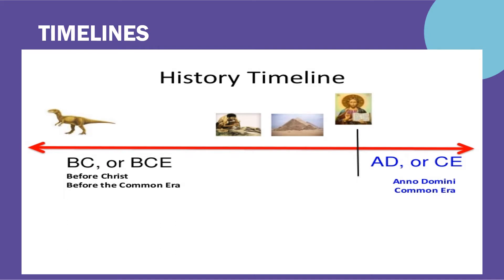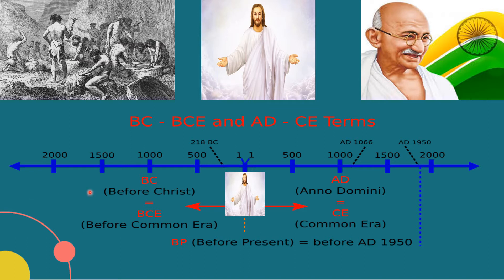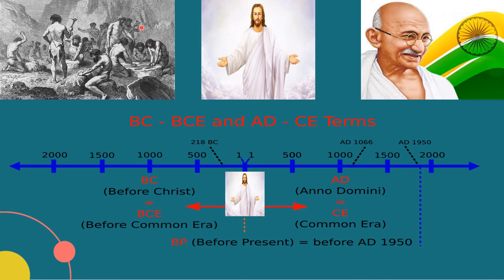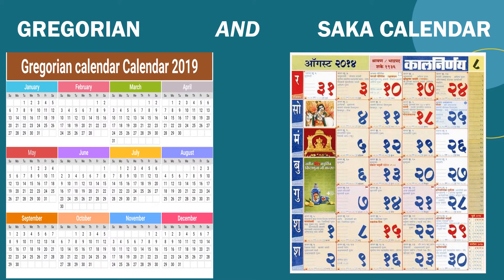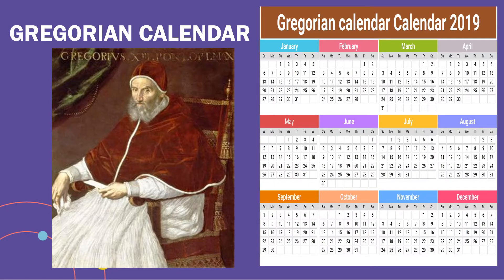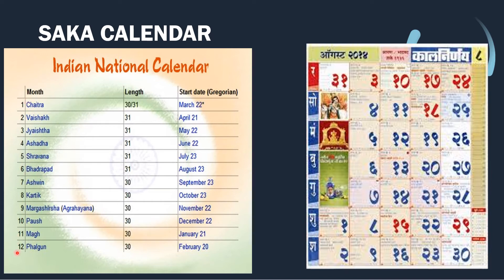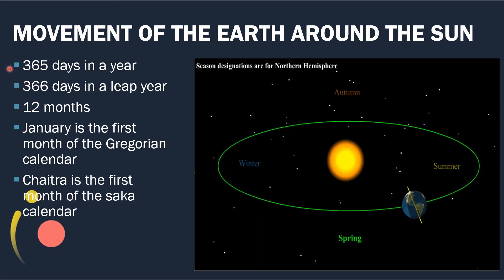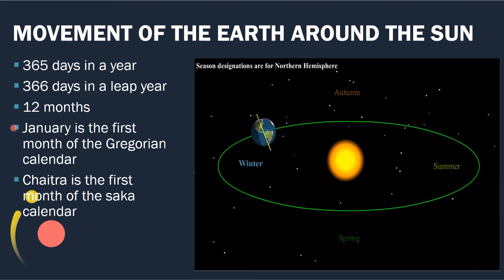STD 4, SOCIAL STUDIES-TIMELINES AND CALENDARS